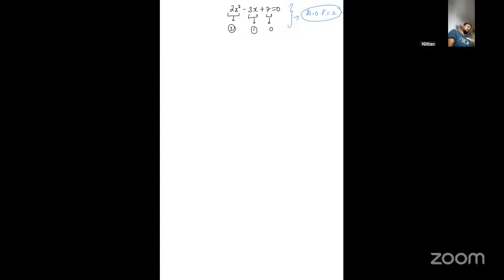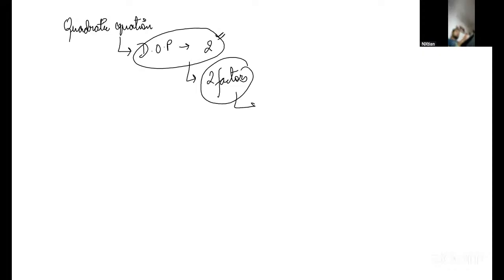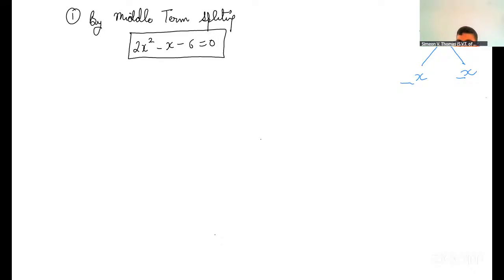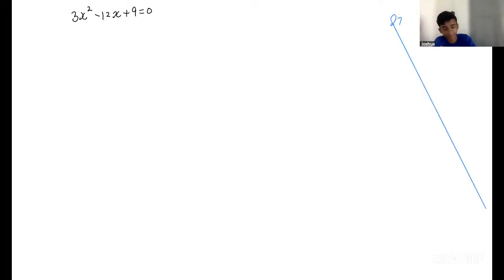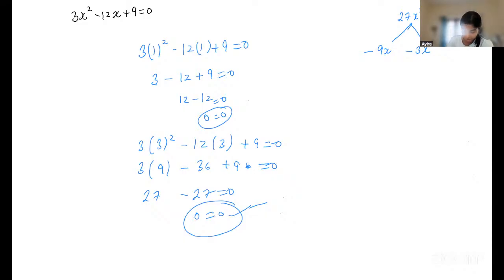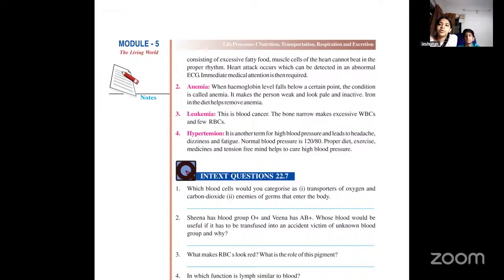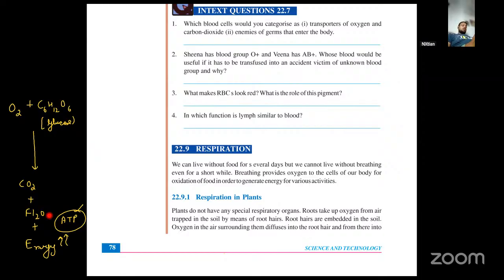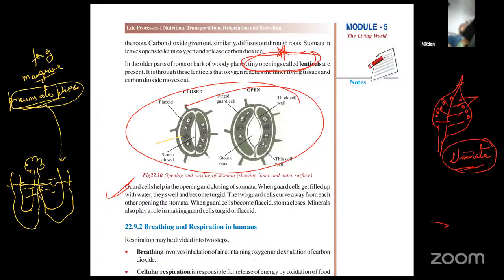MATHS | SCIENCE | CLASS 9th-10th | 08/05/25